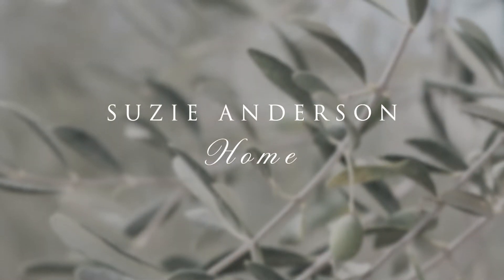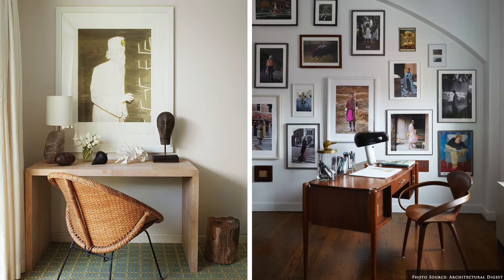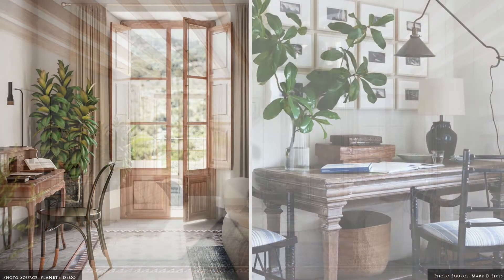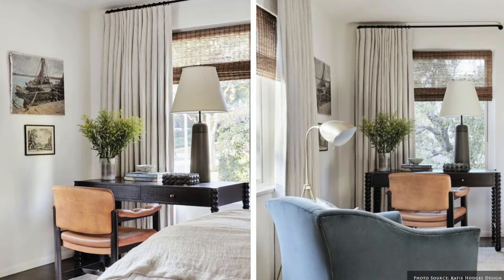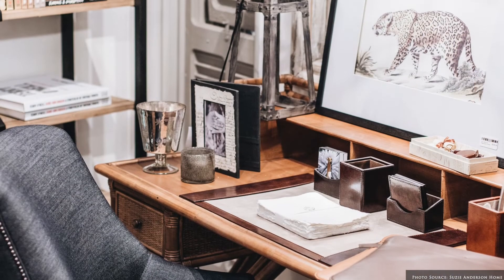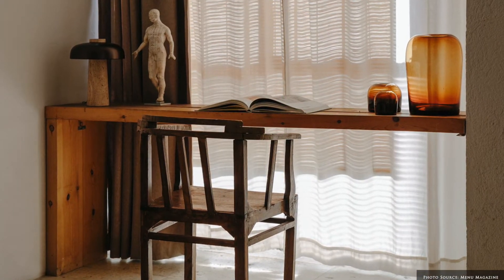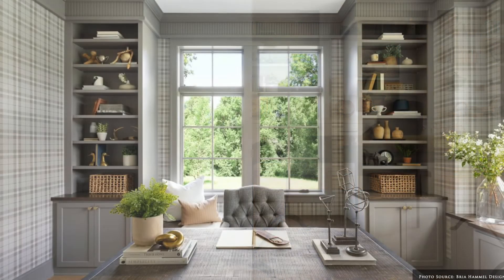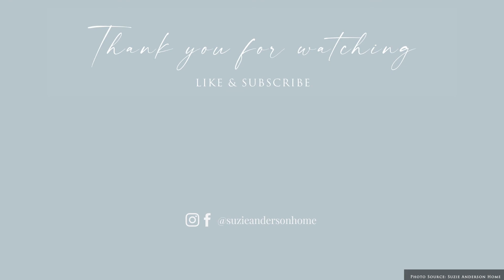HOW TO DESIGN AN INSPIRING HOME OFFICE | 6 Insider Styling Tricks & Tips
HOW TO DESIGN AN INSPIRING HOME OFFICE - Today we share our top 6 insider styling tips & tricks to keep in mind when styling a beautiful Home Office, to inspire, energise and aid productivity, whilst creating a personal haven!

⏰ Timecodes ⏰:
0:00​​​​​​ Introduction
0:17​​​​​​ Choose your Colour Palette
1:26 Zone your Space
2:03​​​​ Furniture, Storage & Organisation
3:15​​​​​​ Choose your Light Source
3:54​​ Accessorise: Loved, Living, Lustre
4:33 Layering & Styling the Finishing Touches
5:18 Conclusion